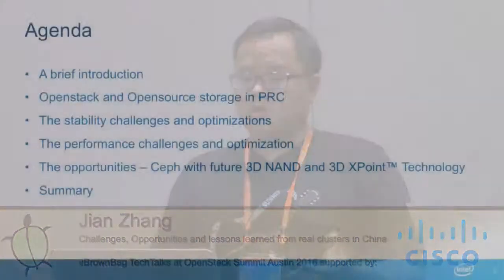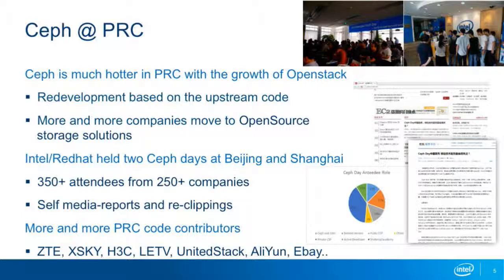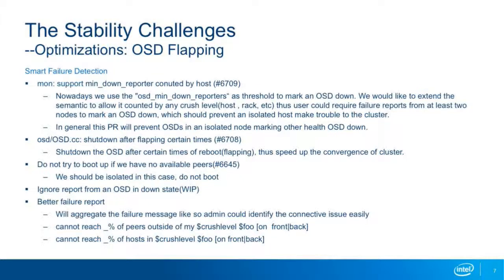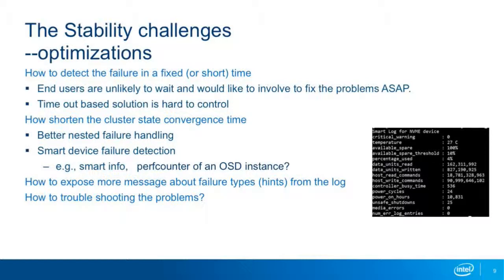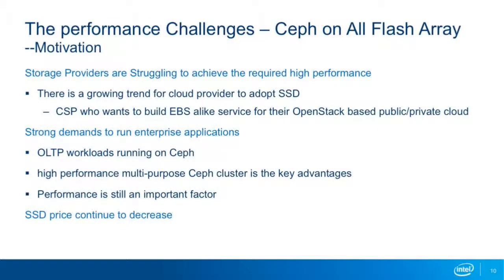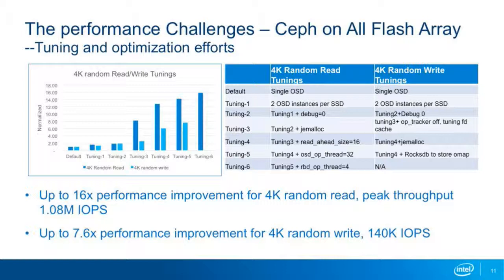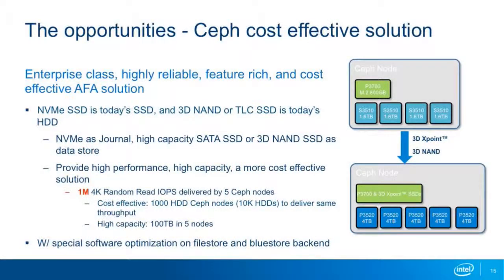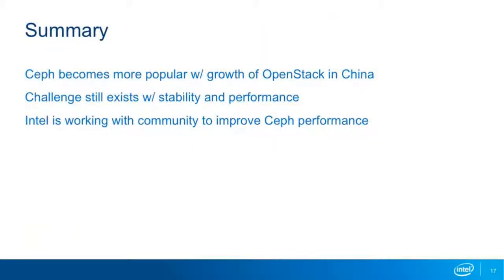2016 OpenStack Summit Austin - Jian Zhang – Challenges Opportunities &lessons learned from real life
• The increasing popularity of cloud storage is attracting more and more companies move their data from their traditional datacenters to cloud and build their public or private cloud solutions with Openstack. Ceph is becoming more and more popular in building scale out storage solutions in China Openstack based cloud service providers recently. Interestingly,  block storage is not the only reason they choose Ceph, object storage and even CephFS are commonly used. Performance is also not the only metrics they cared about. In this session we will first introduce the advantages Ceph demonstrated in their real life production cluster;  then shift to the common issues they encountered in different scenarios, including stability concerns like OSD flapping and slow requests, missing features like high performance caching solution, performance problem. At the last, we will focus on the areas we can improve or optimize, like smart failure report and detection, client side caching.